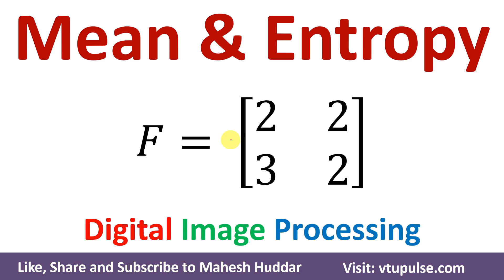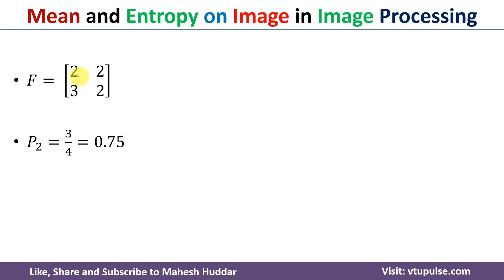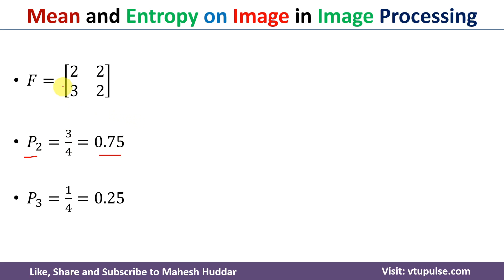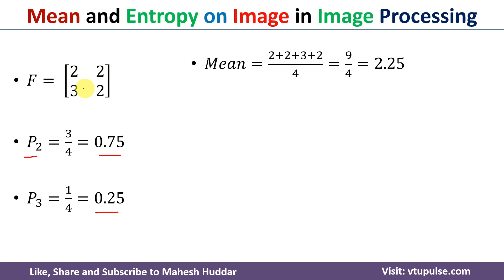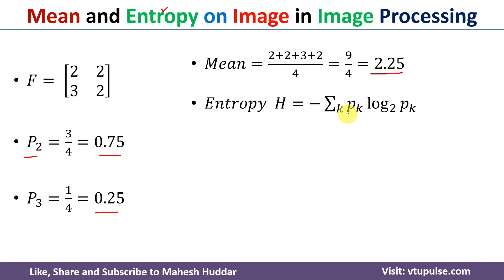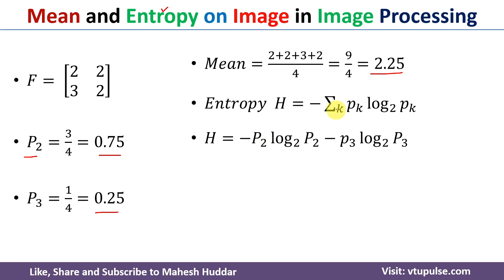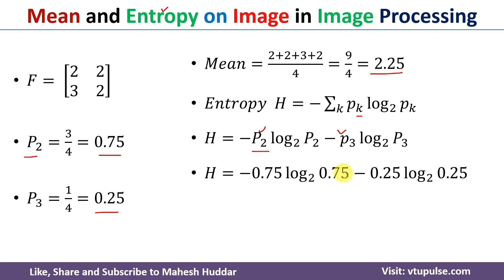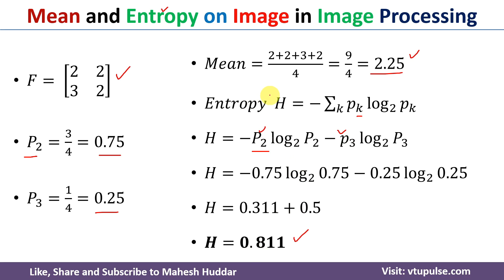How to Compute Probability, Mean & Entropy of an Image in Digital Image Processing by Mahesh Huddar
How to Compute Probability, Mean, and Entropy of an Image in Digital Image Processing by Mahesh Huddar

The following concepts are discussed:
Entropy in image,
Entropy in image processing,
compute Entropy in image,
find Entropy in image,
Mean in image,
mean in image processing,
compute mean and entropy,
how to find entropy in image,
find probability of pixel,
find the mean and entropy,
find the mean and entropy of an image,